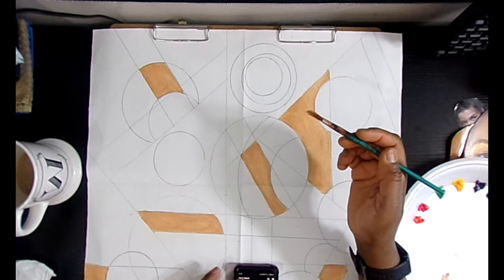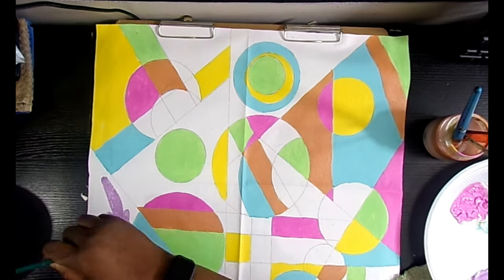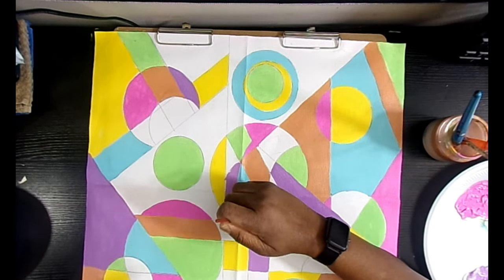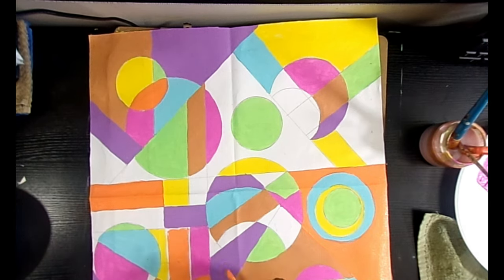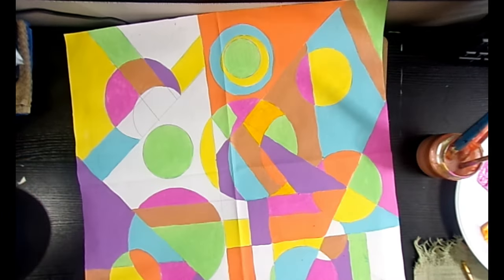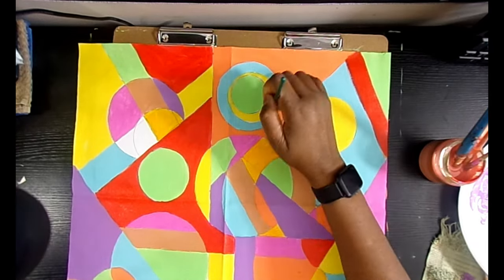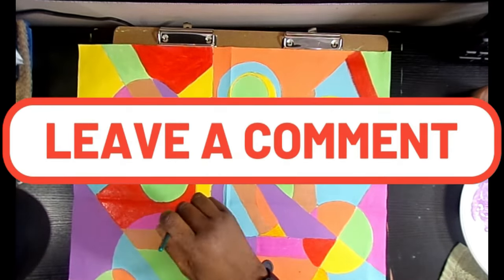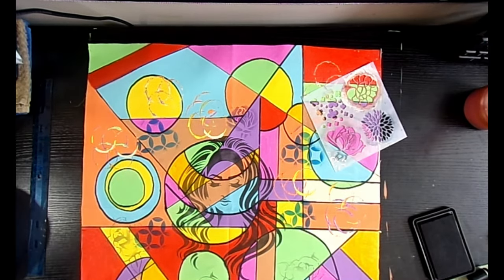Multi-Color Abstract Art technique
Today I will demonstrate to you the Multi-Color Abstract Art technique. This technique is a lot of fun and allows you to color outside the lines and create some unique Abstract Art pieces.

So, if you like the content of this channel and you also love doing scrape, collage, pour and spin art, then go ahead and like, comment and subscribe to my channel.

Did you enjoy the music?

Facebook: Art By W. King
00:00 Introduction
00:12 Preparation
01:36 Body of the video
04:13 Ending